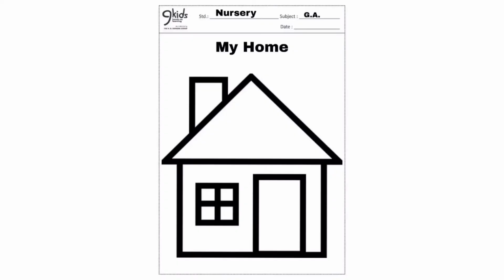9Kids | Nursery | GA | My Home | Week 4 | Session 2